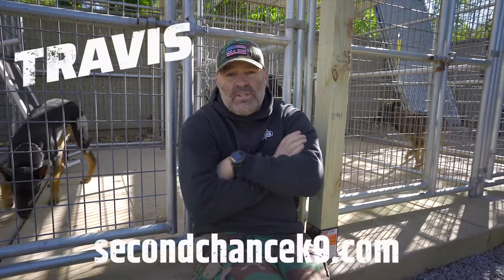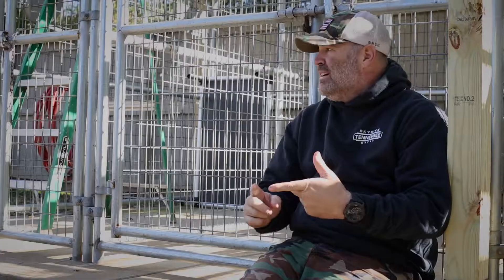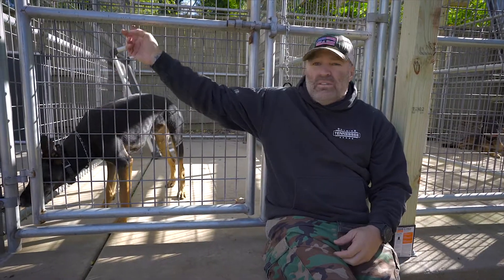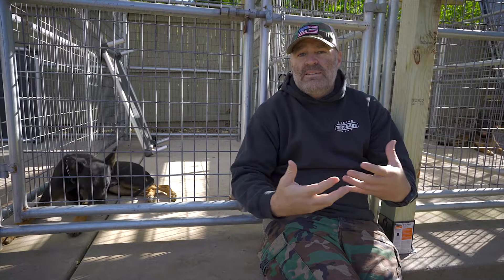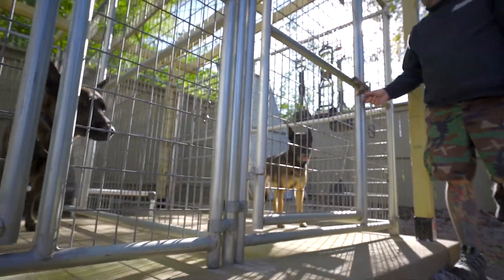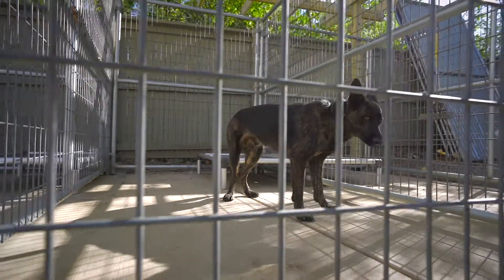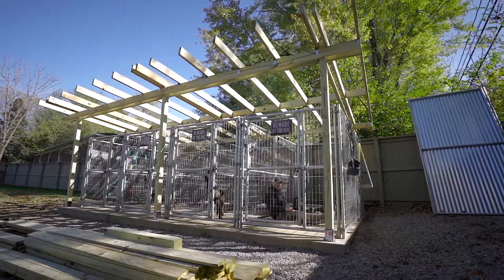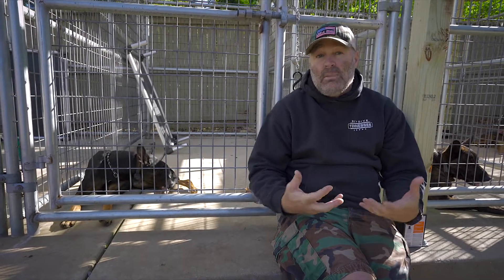Outdoor Kennels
Guys we did our indoor or crate kennel video and here is our outdoor kennel recommendations.